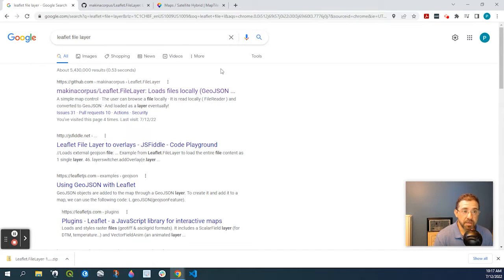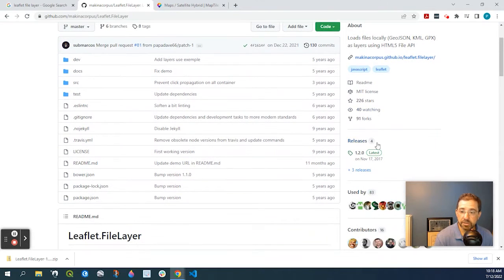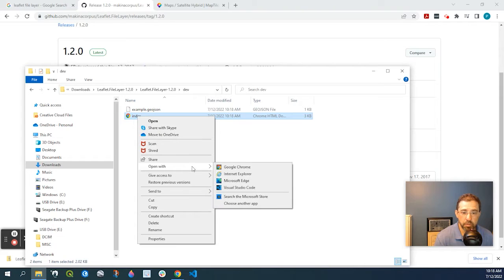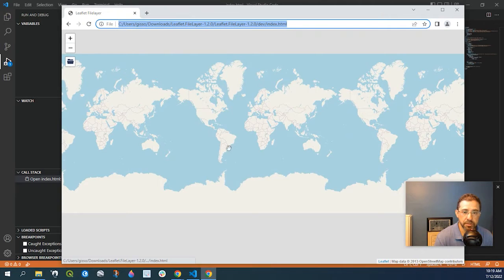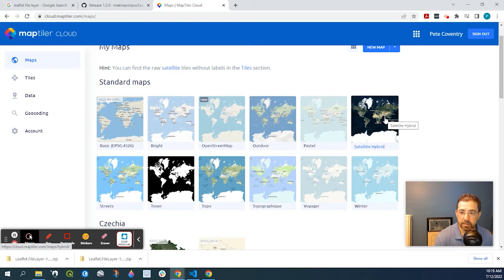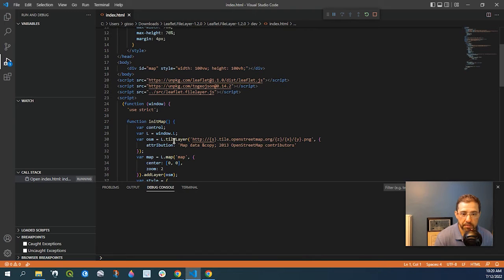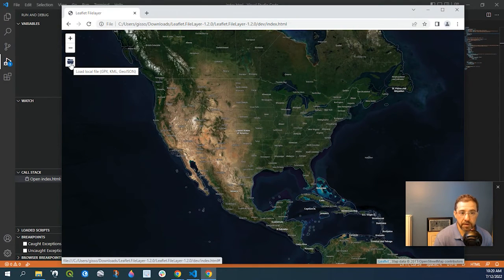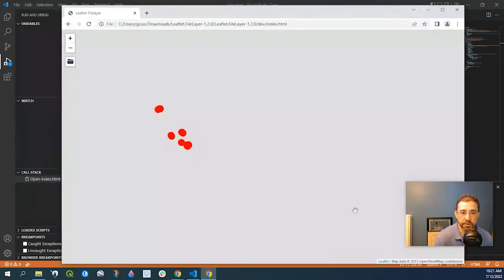Leaflet Tutorial - Using the File Layer Plugin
In this tutorial, we'll be using the File Layer Plugin to add local files such as KML, GPX and GeoJSON file. This plugin allows you to load local files without server calls.